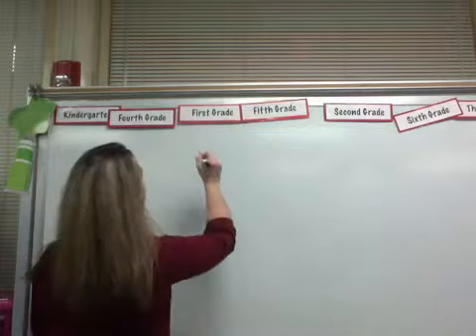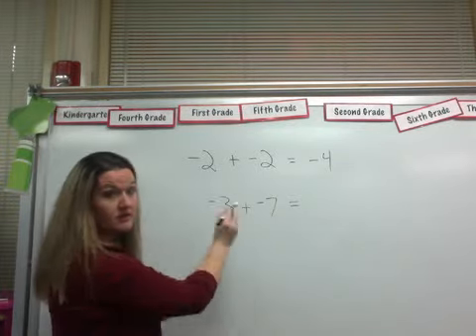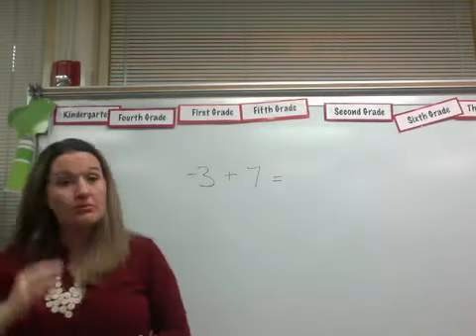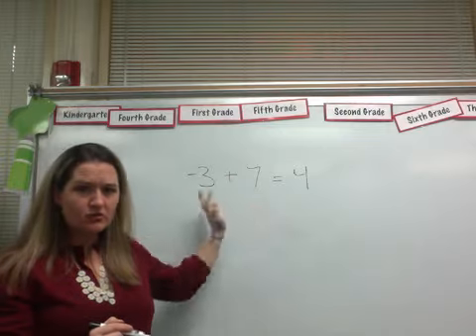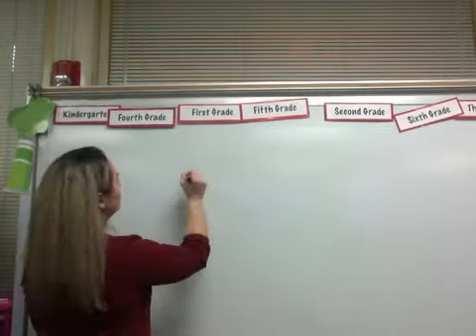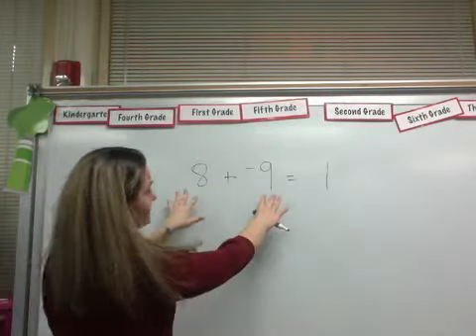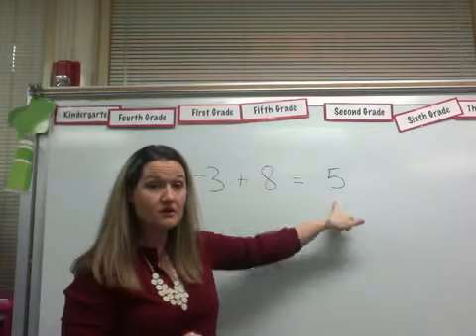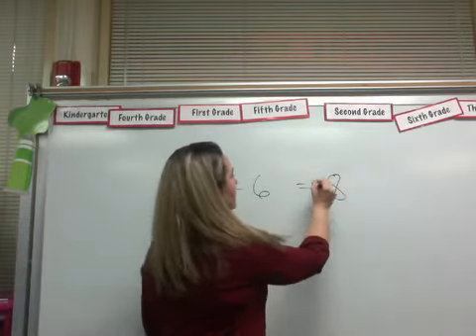Lesson 11.3 Adding Integers